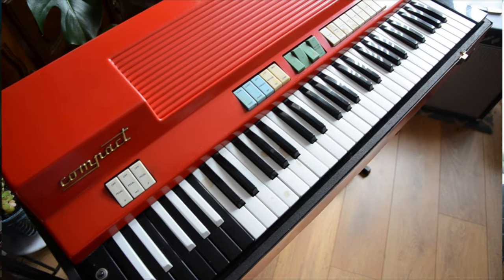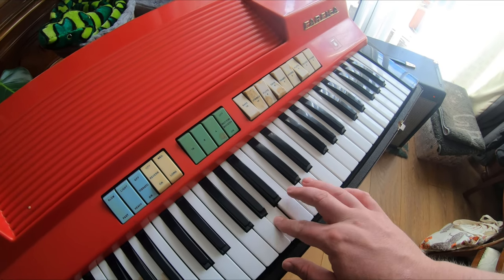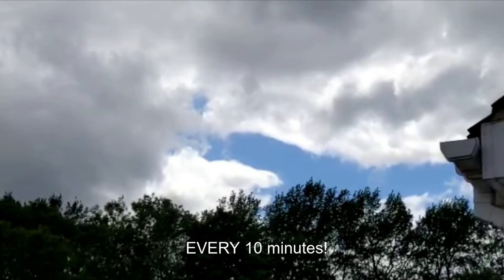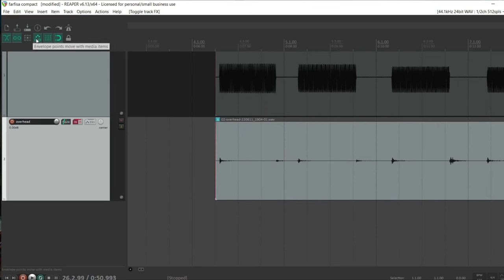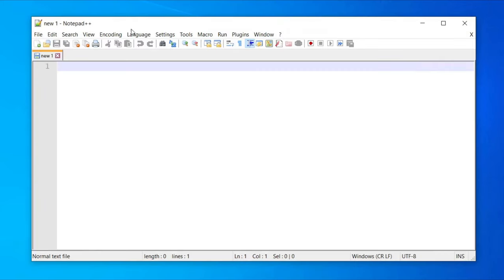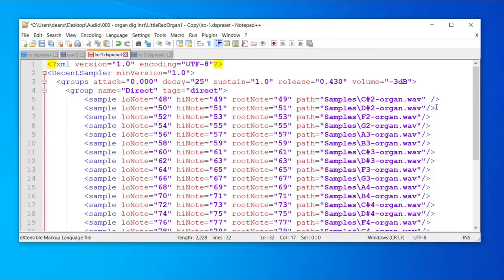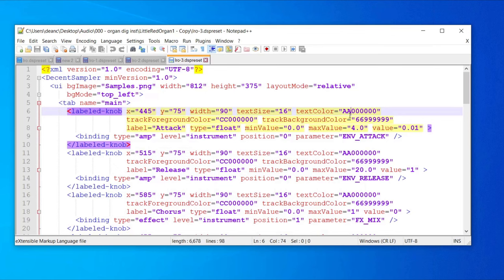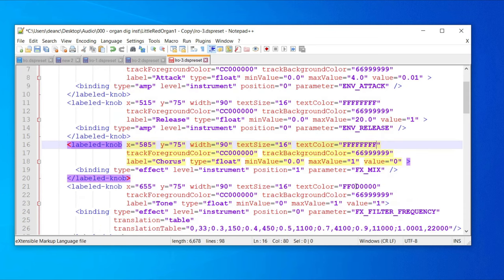Creating a virtual instrument with Decent Sampler with a Farfisa Compact Organ - Little Red Organ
In this video I show the step I took to create a virtual instrument by sampling my Farfisa organ.

My plan was to use a little scripts and codes as possible and to manually create the instrument. If you are not familiar with coding this can be a little daunting, but do feel free to pause the video and compare code with my published instrument on piano book.

If you do use this and create your own instruments, please post them in the comments I would love to try them out.

To achieve this I used reaper as a DAW and the Gate and FIR vsts included to reduce the noise. As the sounds can build up it is import to remove as much noise as possible when creating a sampled instrument.
Reaper has a free 60 a fully featured trail, which is amazing!

To create the background image i have used GIMP as free open source image editing tool.